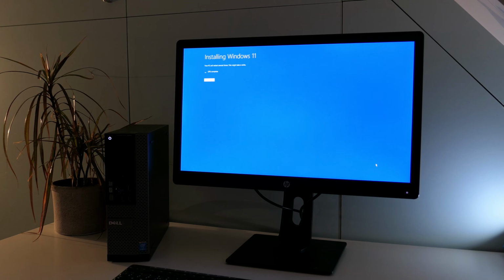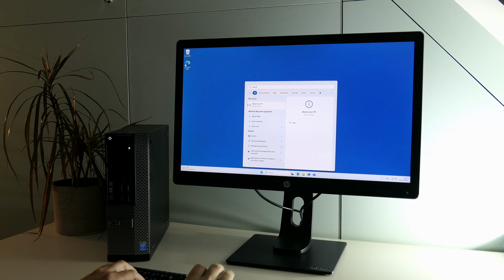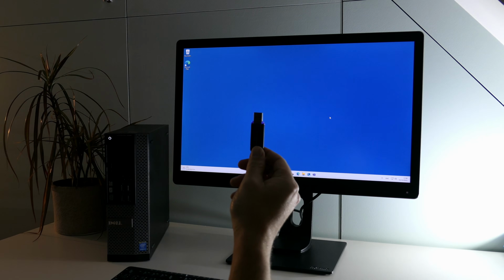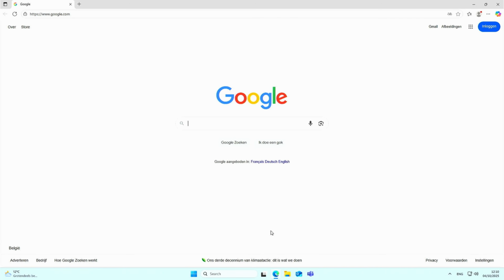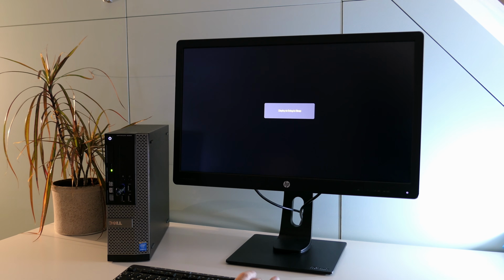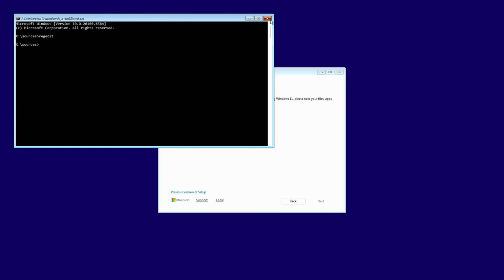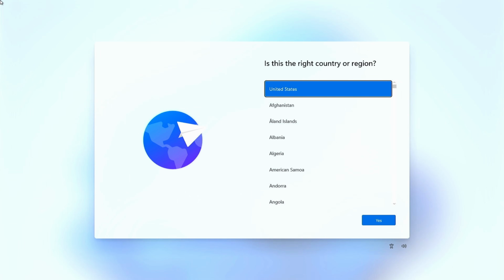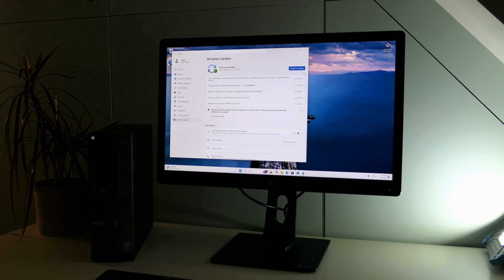Install Windows 11 25H2 on Unsupported Hardware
In this video I will explain how to perform a fresh installation of Windows 11 25H2 on unsupported hardware.

In the video, we will take a look at the required steps, then prepare a bootable USB drive, which can be used on multiple machines, followed by an installation where we bypass the hardware limitations and eventually also the requirement for a Microsoft account. This works for both Windows 11 Home and Professional.

In the meanwhile, Microsoft has released version 26H2 of Windows 11, which requires a different approach.

- Upgrade from Windows 10 or an older version of Windows 11 like 23H2 or 22H2 to the latest version of Windows 11: 26H2

If you prefer to have the step-by-step instructions in written form

Chapters:
00:00 - Introduction
00:29 - Other scenarios
01:23 - Windows 11 and unsupported hardware
03:03 - SSE 4.2 and POPCNT
04:07 - USB drive preparation
05:58 - Create  Windows 11 installer
07:32 - Fresh Install of 25H2
08:36 - Skip hardware checks
11:25 - Initial setup and bypass Microsoft account
13:12 - Updates after upgrade